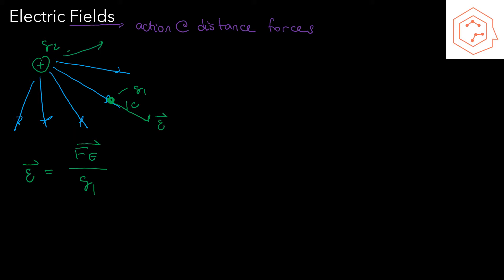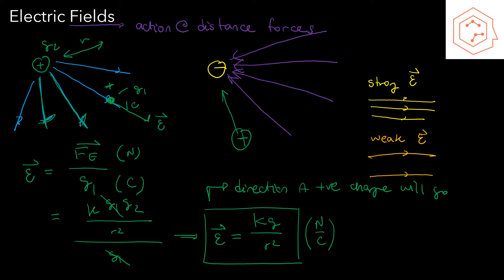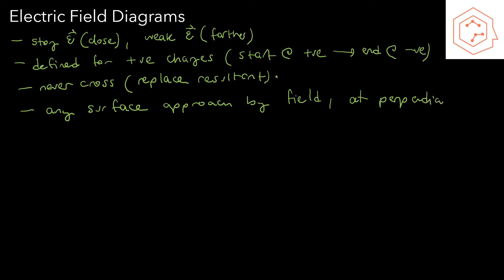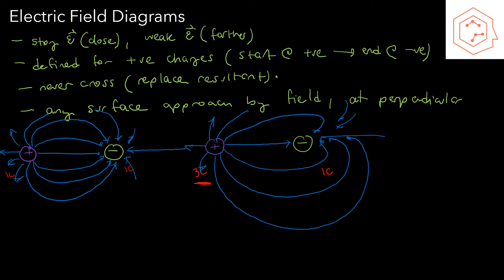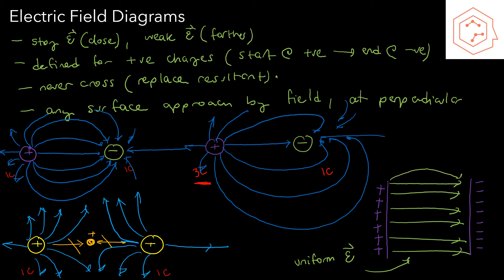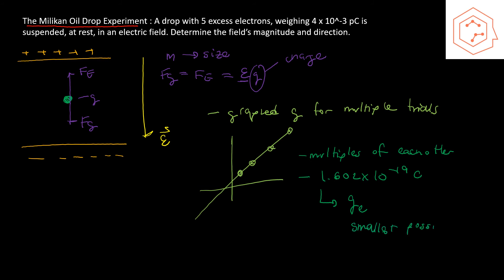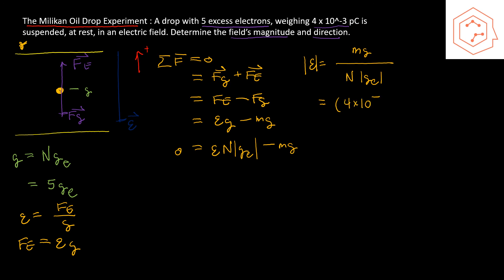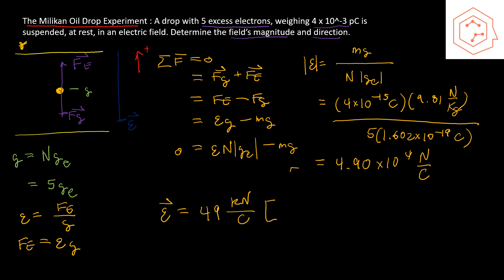SPH4U/Grade 12 Physics: 7.3 Electric Fields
Learn about the expression for the electrical field, how it is defined and how to draw appropriate vector field diagrams in addition to strategies to solve relevant problems.